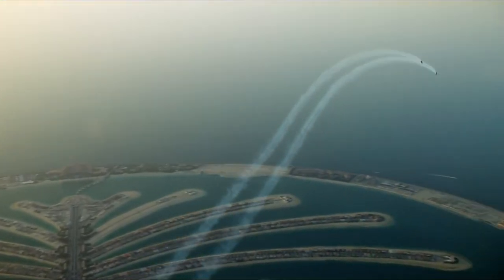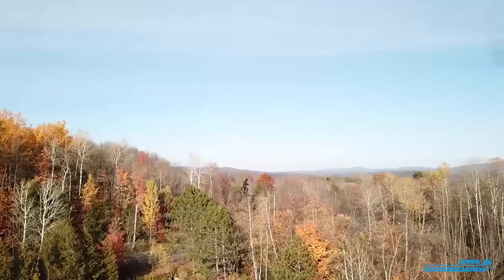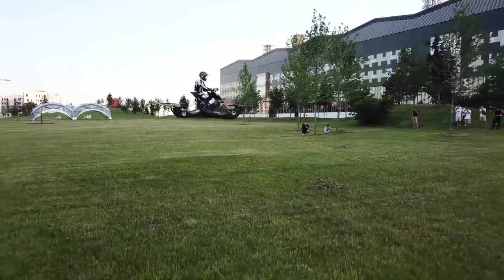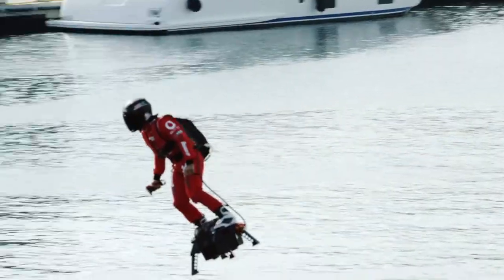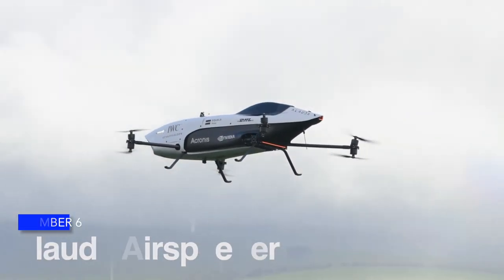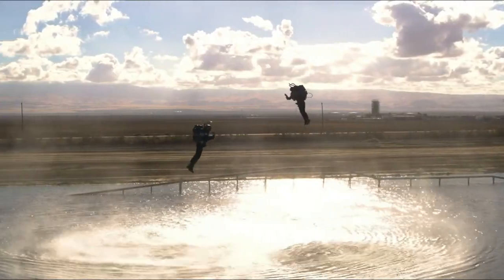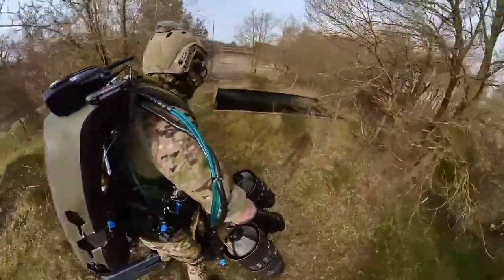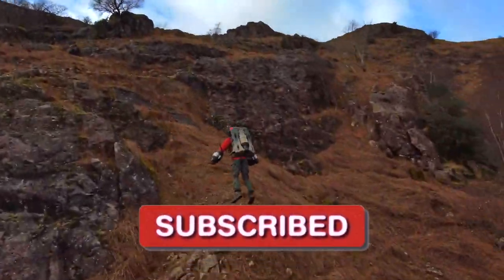13 Most Unique Flying Machines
13 Most Unique Flying Machines

With the technology we have right now, humans now are able to freely explore the air as flying technology is progressing as years go by. If you are interested in how far humanity has gone with our technology in flying machines, please keep on watching.

For this video, I will be showing you the Top 13 Unique Flying Machines you never even thought existed. These machines will surely leave your jaw dropping and would want you to try them out yourself as well.

Featured flying machines:

00:00 Intro
00:37 13. Omni Hoverboards
01:42 12. CopterPack
02:26 11. Hoverbike Scorpion S3
03:11 10. LIFT Aicraft HEXA
04:04 9. Kitty Hawk Heaviside
04:35 8. Zapata Flyboard Air
05:24 7. Opener BlackFly
06:09 6. Alauda Airspeeder
06:46 5. Jetson One
07:29 4. Jetpack JB-10
08:07 3. Lazareth LMV 496
08:48 2. Gravity Jet Suit
09:50 1. Jetman (Jetwing)

Stuffbox Tech covers interesting technology and thrives to produces quality content across the internet. We believe in delivering true value to our viewers and intrigue curiosity towards science and technology. We want to become a one-stop destination for all the cool stuff happening around in the field of science and technology and bring you unique and interesting stories from around the world.